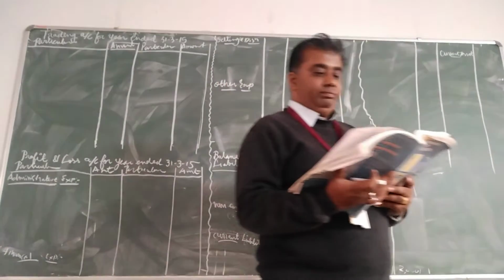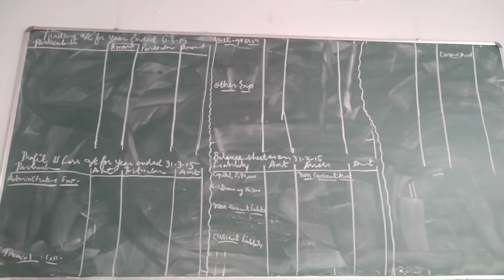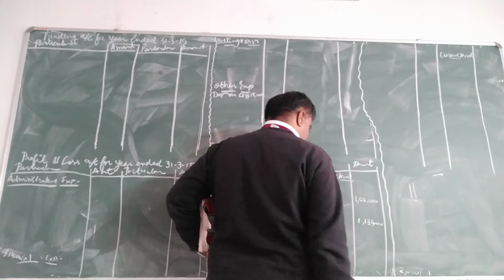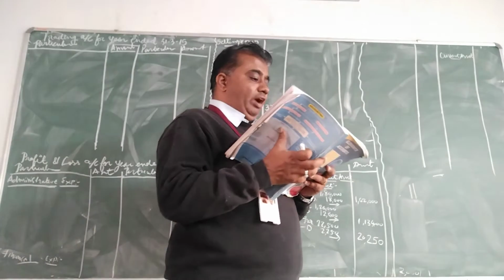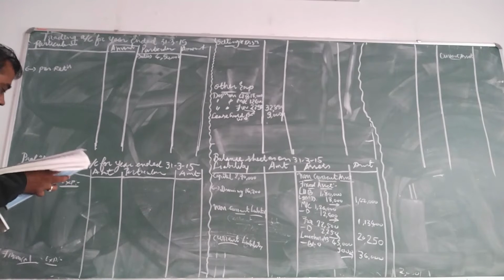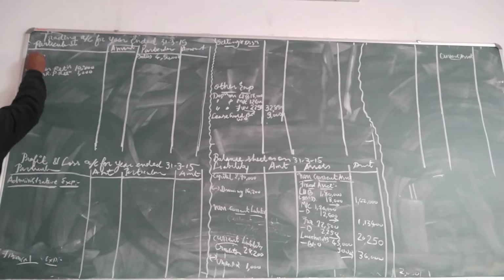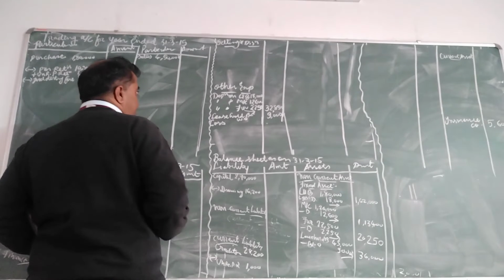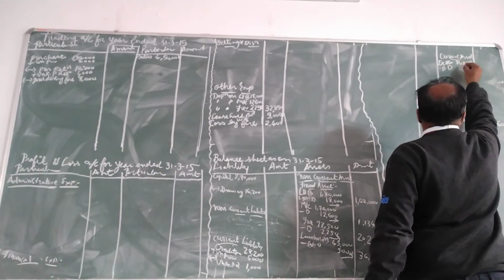financial statement of business organisation Q 10 part 1